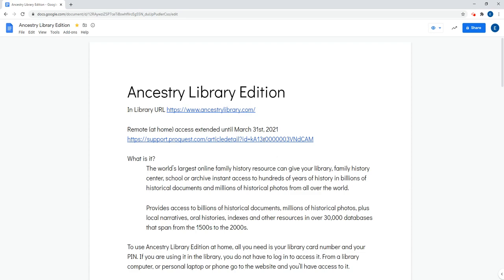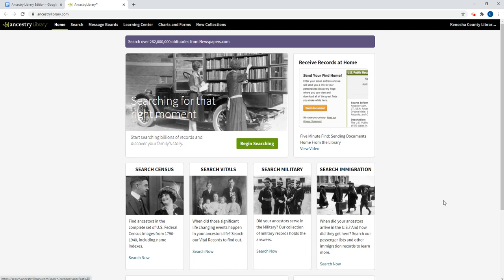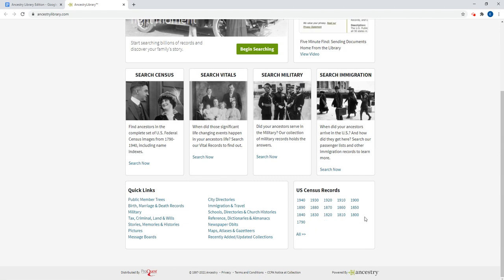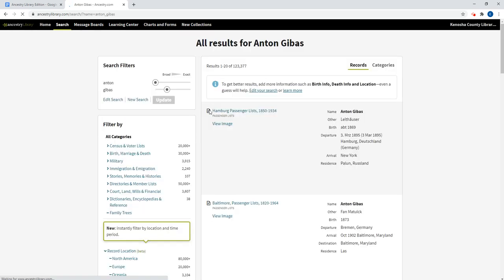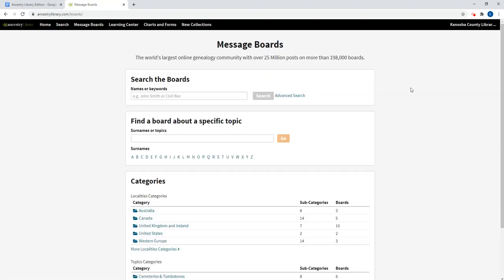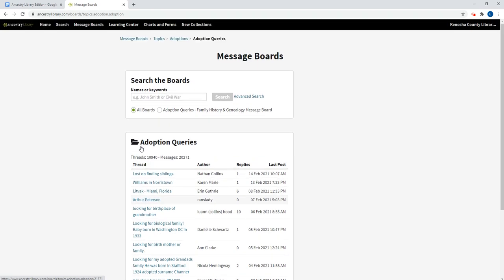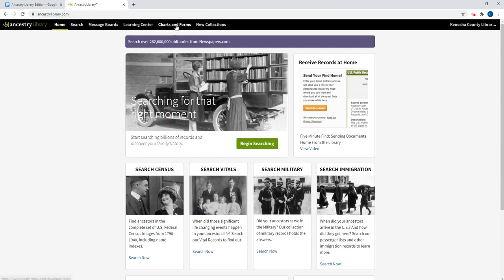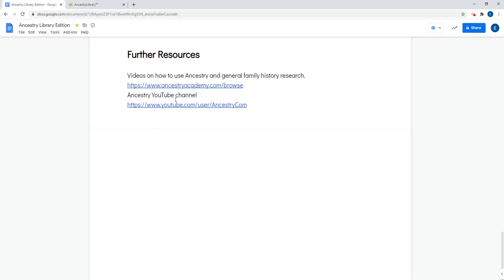Tech Tips: How to Use Ancestry Library Edition at the Community Library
Learn how to use the library's version of Ancestry.